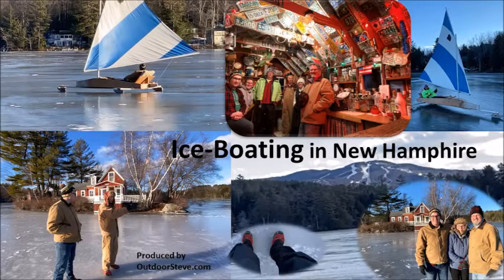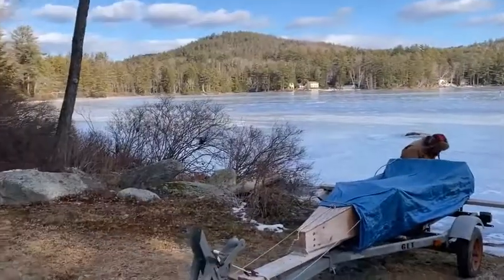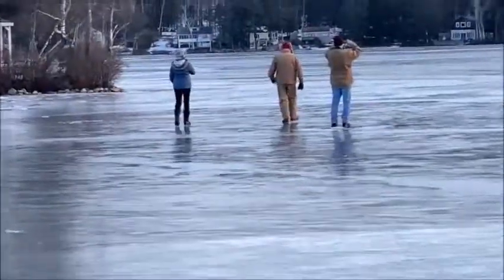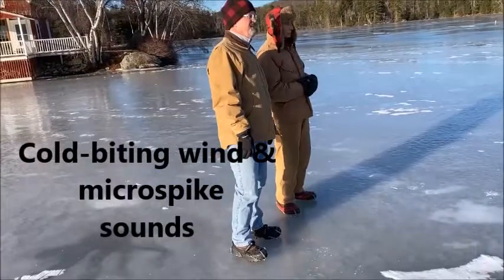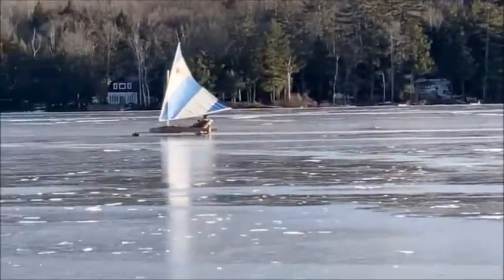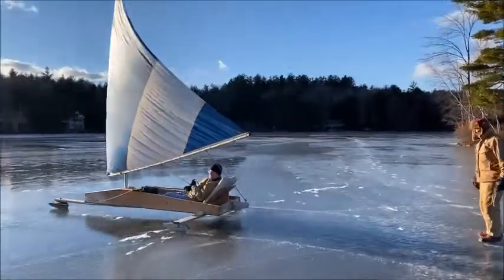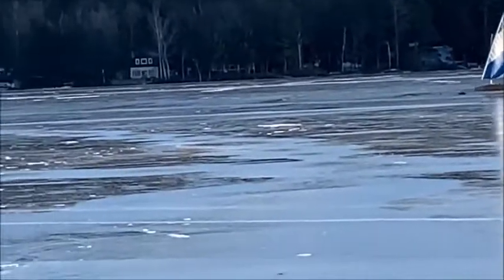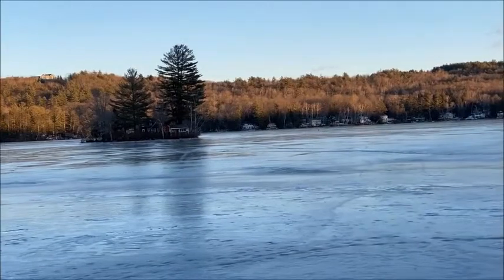2020Dec29 IceBoatingPerkinsPondNH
Let's go iceboating!
It is a rare day in New Hampshire to get perfect conditions for iceboating. We need thick ice, meaning 4 inches or more of ice, and smooth ice – requiring no excessive ice cracks or ice berms, and minimal snow to stop or grab the steel blades.
The sun was bright. The temperature was 18 degrees, impacted by a biting 20 – 30 mph wind. I removed my glove only long enough to take pictures and short videos. I then immediately returned the hand to the glove's sanctuary for immediate relief for the frozen hand.
Our location is Perkins Pond in Sunapee, New Hampshire.  From the middle of the Pond, we get a direct view of the magnificent Mount Sunapee.

A Rare Opportunity
Iceboating can be a unique experience. Once you get over the initial, "What am I doing here" feeling, you sense being one with the boat. You hear the wind in the sail and the rumble of the runners over the ice. Indeed, at 18 degrees, you must dress in layers for relative comfort.
Learn More About Dundee's Iceboat
Our good friend, Dundee, is a very creative and skilled person. Today he would share his personally crafted iceboat for us – Steve M, Leslie, David, and myself.

Three 10" angle iron blades called "runners" support a triangular-shaped wooden frame with a front steering tiller made from an old hockey stick. The blades are attached to the boat, one on each end of the rear cross plank and one at the fore-end of the hull. The runner blade in the front is capable of rotation controlled by a tiller (the sawed-off hockey stick). There is a backrest cushion seat in the middle for the driver.

Dundee drilled a sail posthole near the front of the boat. In the hole, he positioned the mast from his summer "Sunfish" sailboat. (A Force 5 or Laser sailboat mast will work just as well.) A rope is tied to the sail and used by the driver to control the sail.
The boat with sail weighs about 150 lbs.
Starting, Steering, and Stopping
The boat is usually started by putting the boat sideways to the wind. You then pull onto the sail to capture the wind – and off you go. Making a U-turn is a learned technique, as if you turn too slowly you eventually slow the boat and stop. Good luck getting it moving again with body humping inside the craft, or worst, getting out and pushing and returning to the boat with a jump while avoiding getting hit with the boom.

The boat is steered with the hockey stick tiller to direct the front runner.

The driver pulls or releases the sail via the boom rope to angle the sail to catch the wind. The only seeming limitations to iceboat speed are windage, friction, the camber of the sail shape, strength of construction, quality of the ice surface, the level of skill, athleticism, and fearlessness of the sailor. There are many styles of iceboats. It is said, an iceboat of this style can go twice the speed of the wind, i.e., with a 20-mph breeze, your iceboat can reach a speed of nearly 40-mph!

Tacking or coming about, is a sailing maneuver by which a sailing vessel turns its bow into the wind through the 'no-go zone' so that the direction from which the wind blows changes from one side of the vessel to the other. The tacking method gets the iceboat up and down the pond. Catching the wind on an iceboat in the winter is exactly like sailing a sailboat in the summer.
Microspikes – essential for walking on ice

Certainly the sound of the wind is obvious in the video. In addition, the frequent crackling sound in the video is not the wind – it is the sound of microspikes as we walk on the ice. Microspikes offer safety from slips and falls, and give serious traction on ice for walking and tasks such as pushing the iceboat.

Enjoy the video of friends iceboating in New Hampshire.

More by OutdoorSteve.com
References:
Video and Blog: Ice Boating on Perkins Pond